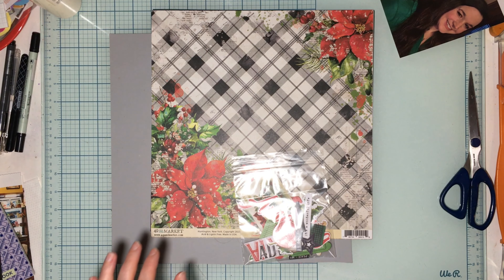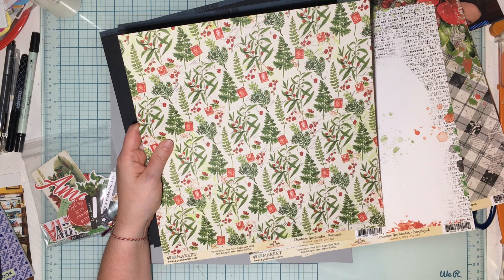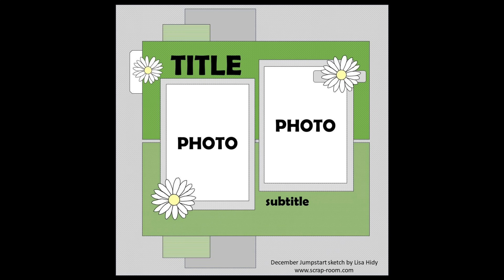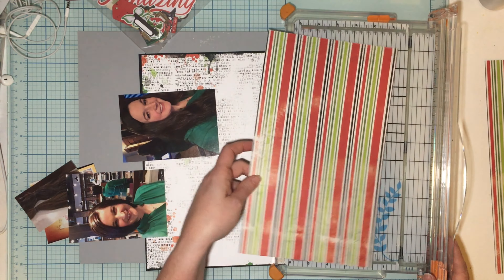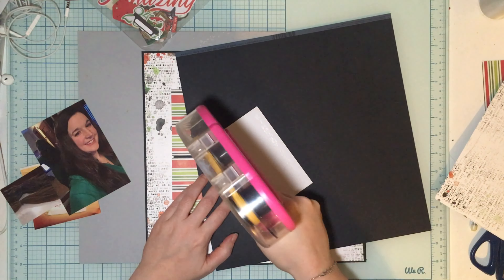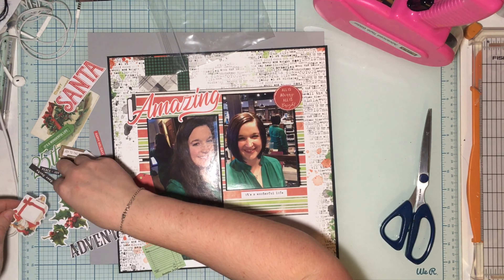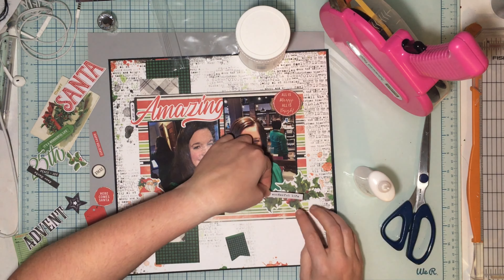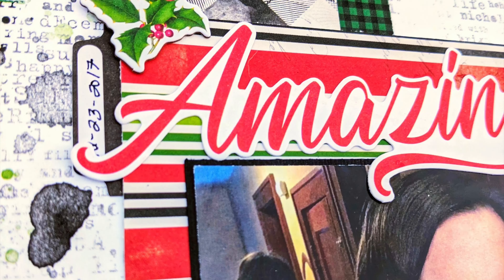The ScrapRoom | Dec 2023 FOTM 49 & Market | Sketch